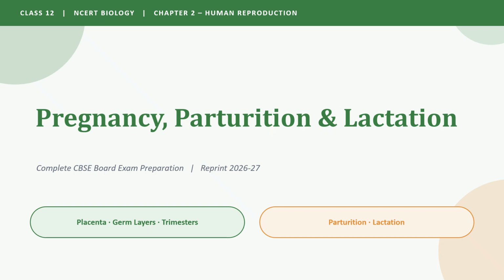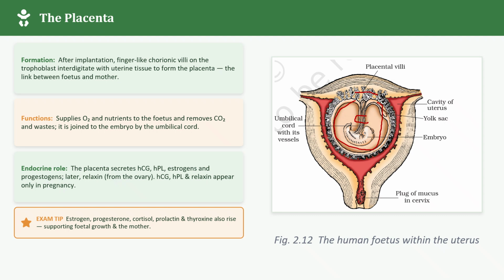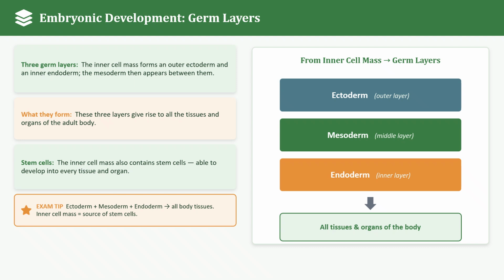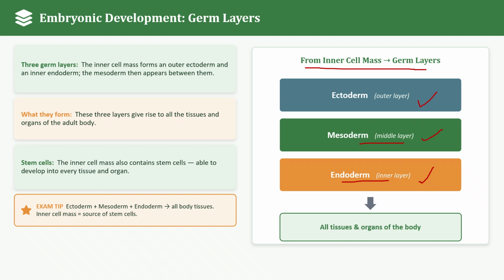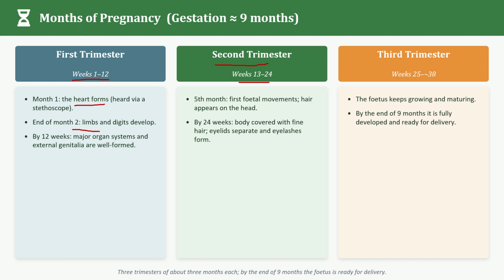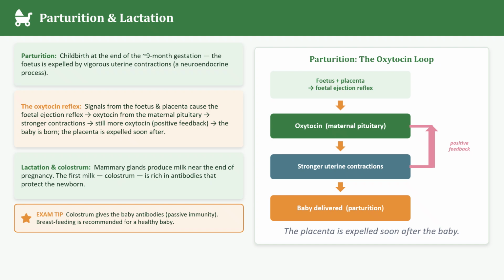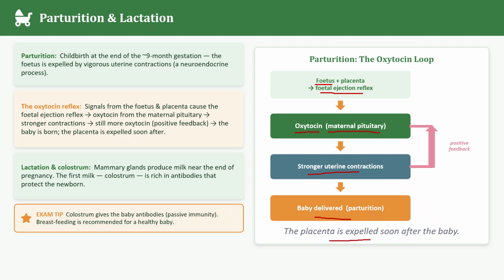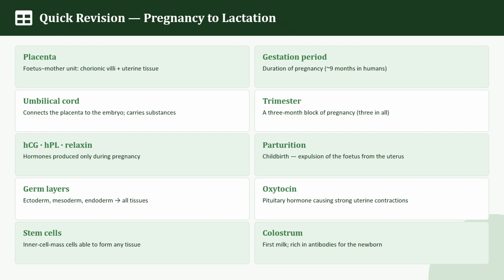NCERT Class 12 Biology | Human Reproduction | Pregnancy, Parturition & Lactation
Welcome to this comprehensive NCERT Class 12 Biology lecture on Pregnancy, Parturition, and Lactation from Chapter 2 – Human Reproduction. This video explains every concept in a simple, visual, and exam-oriented manner, making it perfect for CBSE Board Exams, NEET, and CUET Biology preparation.

Learn how pregnancy progresses from implantation to childbirth, understand the role of the placenta, stages of embryonic development, trimesters, parturition, and lactation—all based on the latest NCERT (Reprint 2026–27).

📚 Topics Covered

✅ Pregnancy and Gestation
✅ Implantation and Embryonic Development
✅ Formation and Functions of the Placenta
✅ Germ Layers (Ectoderm, Mesoderm & Endoderm)
✅ Extraembryonic Membranes
✅ Stages of Pregnancy (Three Trimesters)
✅ Hormonal Changes During Pregnancy
✅ Parturition (Childbirth) – Process & Hormonal Control
✅ Lactation and Colostrum
✅ NCERT Important Points & Diagrams
✅ Board & NEET Important Concepts

State Board Biology Students
NEET 2027 & 2028 Aspirants
CUET Biology Preparation
School Exams & Competitive Exams

✔️ Easy-to-understand language
✔️ Concept clarity with diagrams
✔️ Board & NEET exam-oriented approach
✔️ Covers all important NCERT points

📖 Master Human Reproduction with confidence and strengthen your Biology fundamentals for Board Exams and NEET!